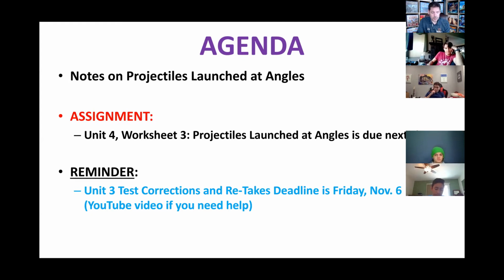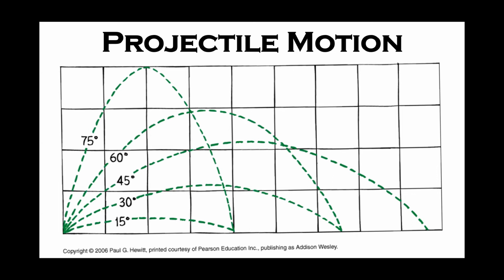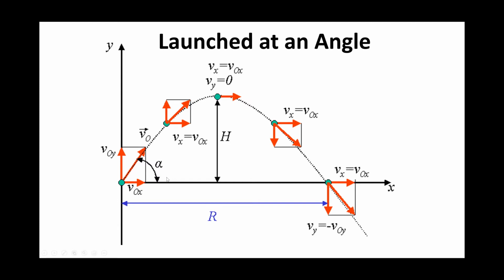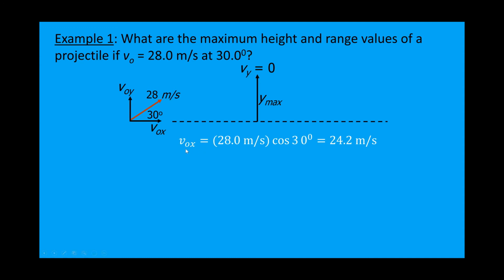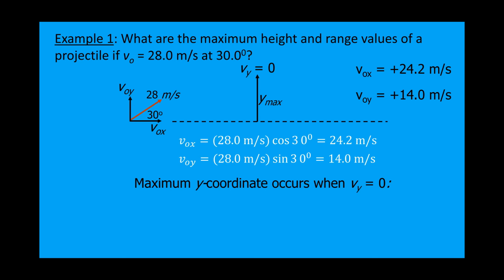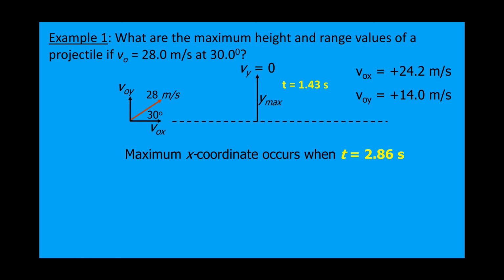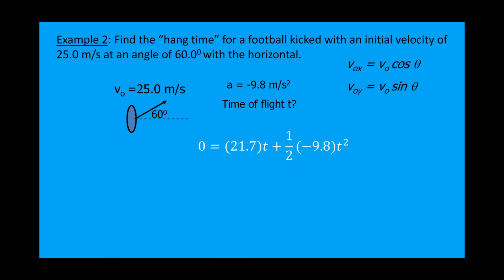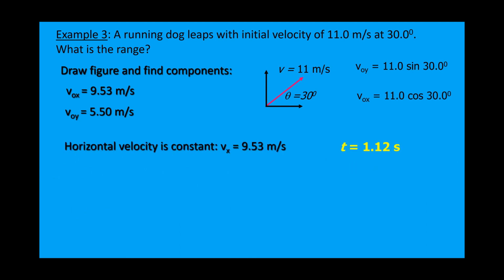AP Physics Lesson from Nov 5 & 6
1) Review suggestions for Unit 4 Test
2) Notes on Projectile Motion - Launched at an Angle